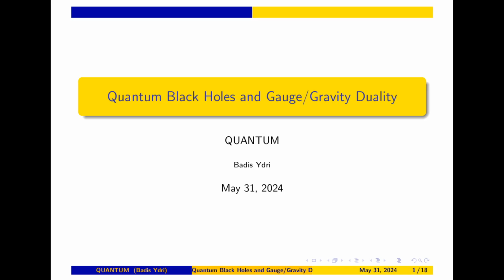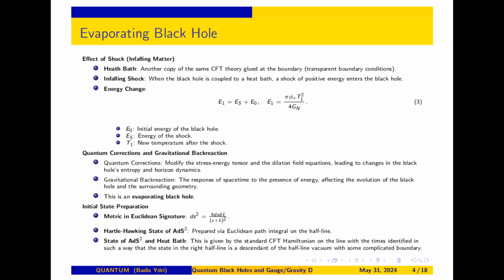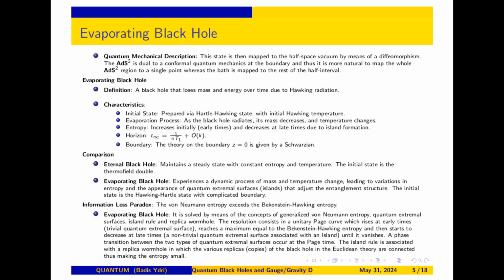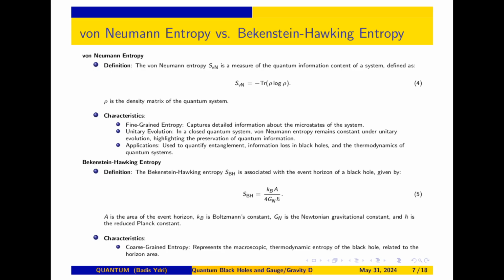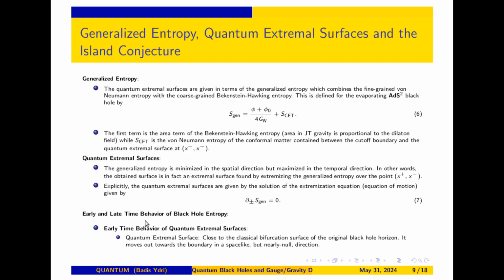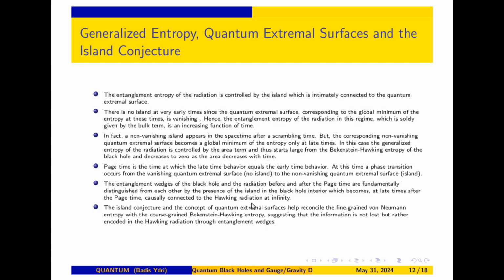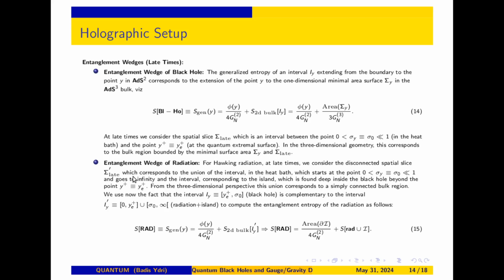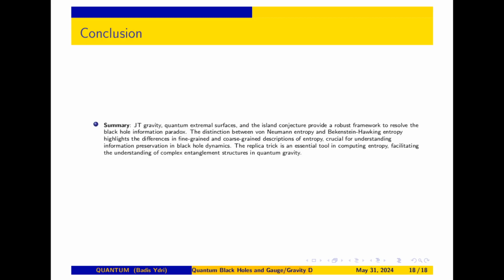Quantum Black Holes and Gauge/Gravity Duality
This chapter contains a detailed overview of the recent work, by Almheiri et al. and Penington, on the ${\bf AdS}^2$ black hole information loss paradox and its proposal resolution within the context of the AdS/CFT correspondence. The roles of the generalized entanglement entropy, the quantum extremal surfaces, the island conjecture, holography and the replica wormhole in this resolution are discussed. The distinction between the von Neumann entropy and the Bekenstein-Hawking entropy in black hole physics is carefully outlined. A phase transition at the Page time between the trivial quantum extremal surface at the horizon and a non-vanishing quantum extremal surface behind the horizon is shown to lead to the correct Page curve. A simplified version of the information loss problem in the context of the eternal ${\bf AdS}^2$ black hole and its resolution along the same lines is also included.  The replica trick and its crucial role in computing the entropies of various intervals in ${\bf AdS}^2$ is also discussed at great length. On the other hand, the use of the replica trick to construct the replica wormholes which dominate the Euclidean path integral, leading to the island rule and the correct quantum extremal surfaces, is only outlined.